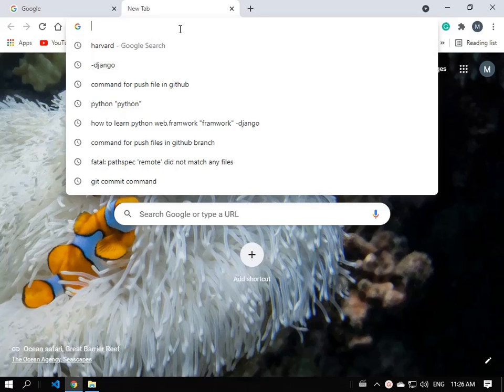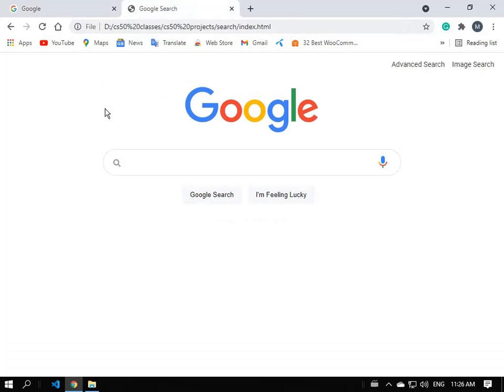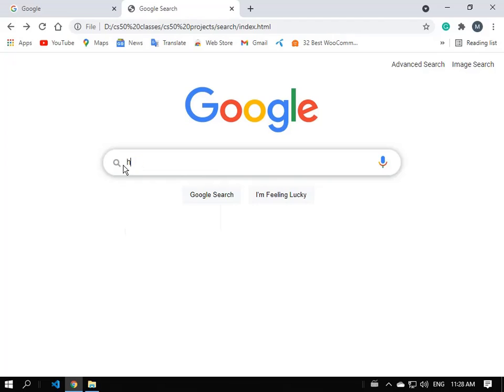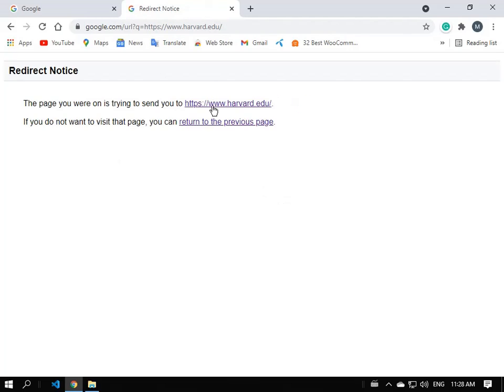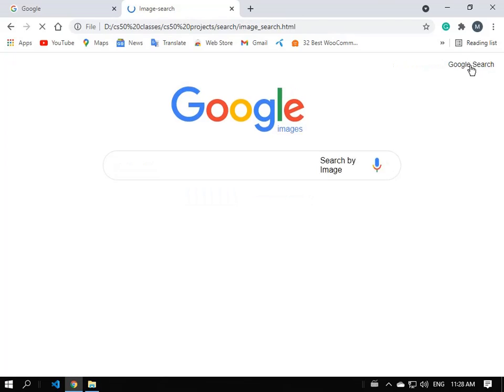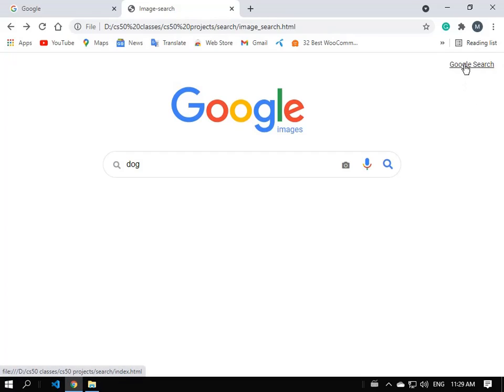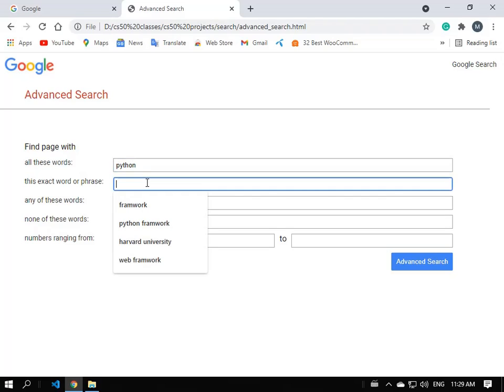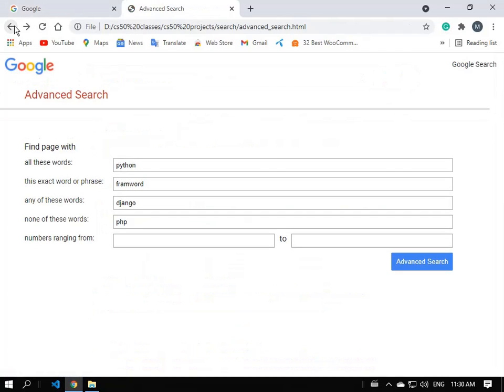Short demonstration of CS50 "web programming with python and javascript" project-0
This video is for cs50's requirements.
Hare is the timestamps for quick navigation.
0:00  Introduction to myself.
0:12 Navigation to index.html page.
2:24 Navigation to Image search page.
3:24 Navigation to Advanced search page.
4:25 The end.